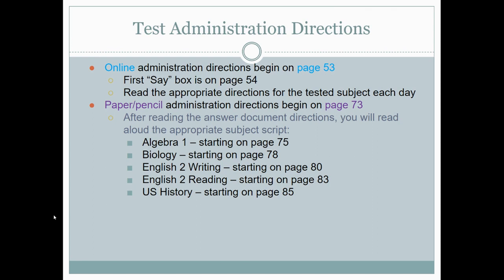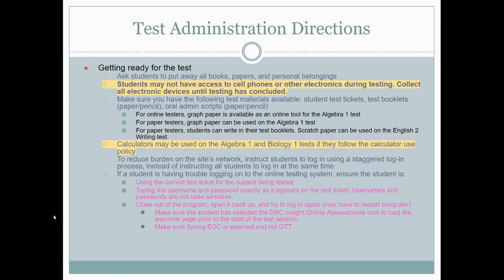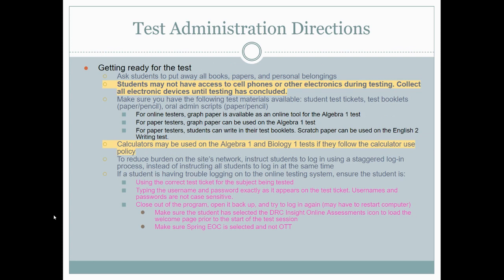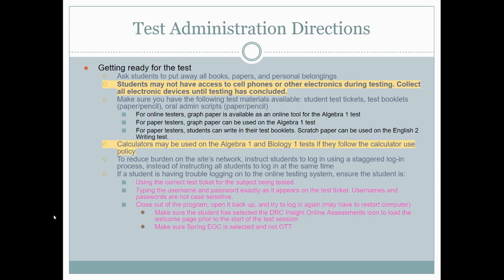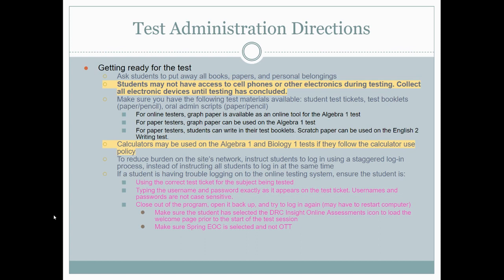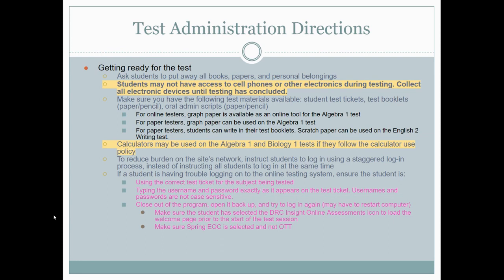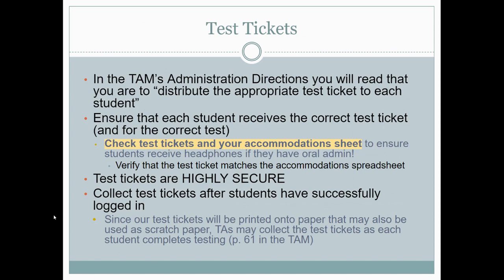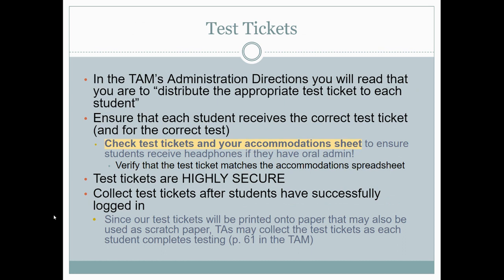TA Directions and Tickets